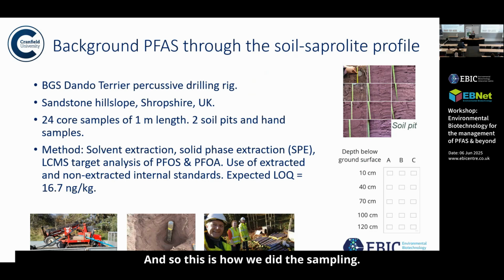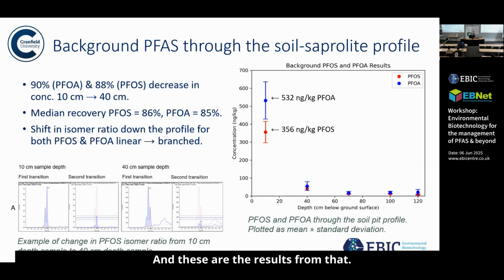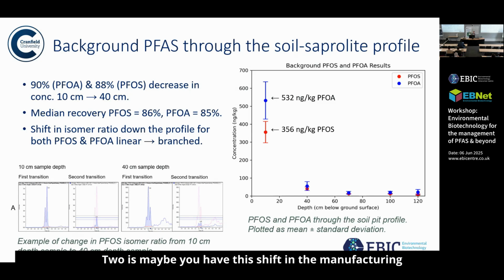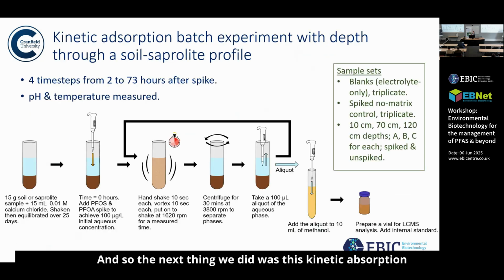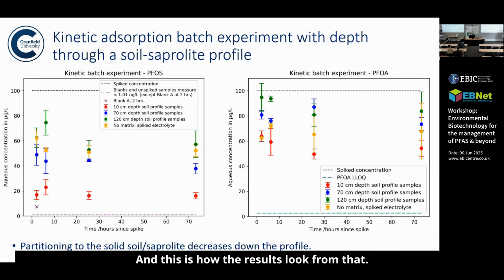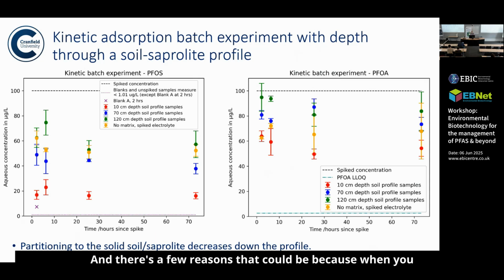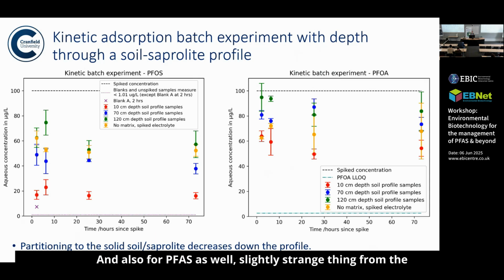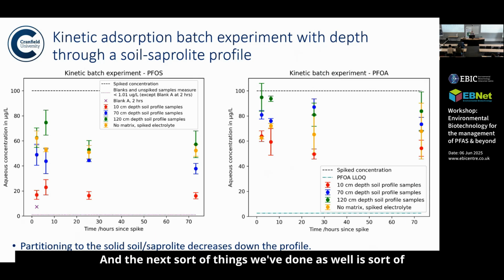Gemma Shaw - Early Career Researcher Flash Presentation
Gemma Shaw from Cranfield University, at the EBIC & EBNet workshop - Environmental Biotechnology for the management of PFAS and beyond.

The title of Gemma's 5-minute flash presentation is: PFAS movement through soil and saprolite.